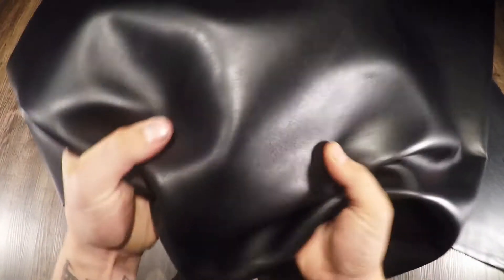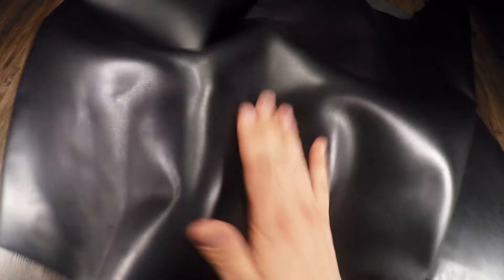S.B. Foot - Pampa Onyx 4-5oz